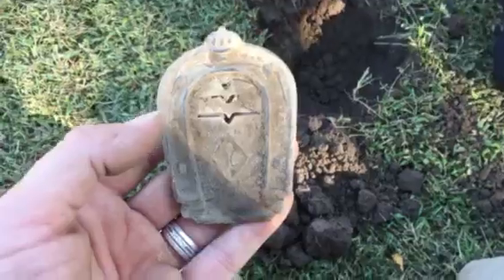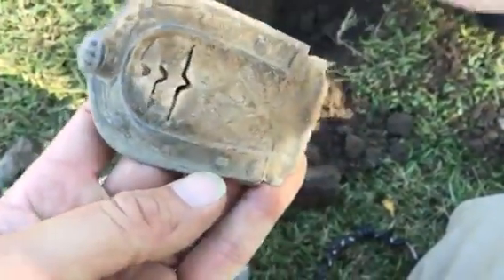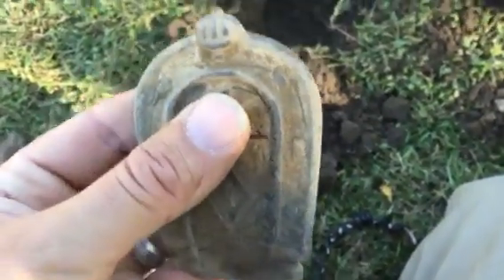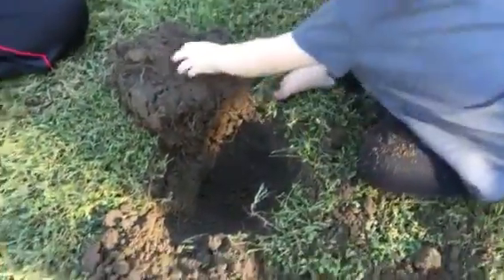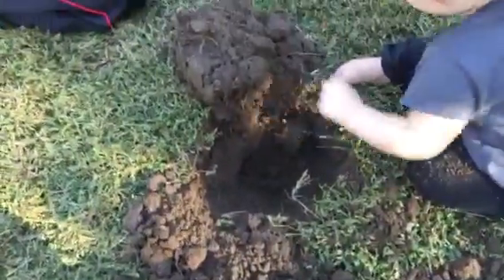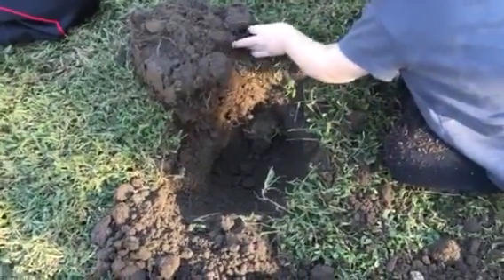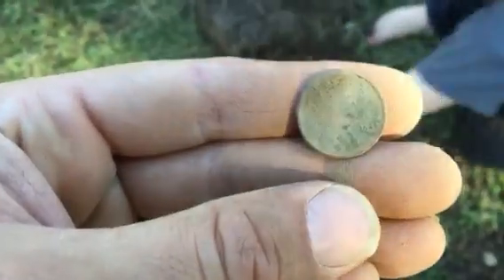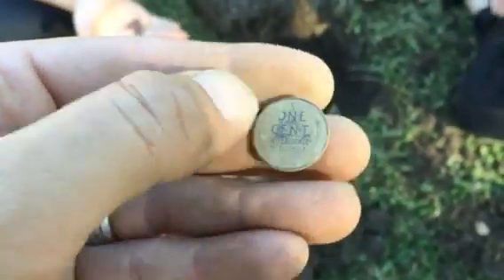Metal Detecting- Finally getting into the old stuff!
A short hunt in my new backyard with the kids. Starting to find the old stuff.